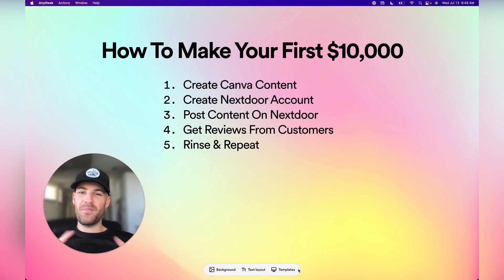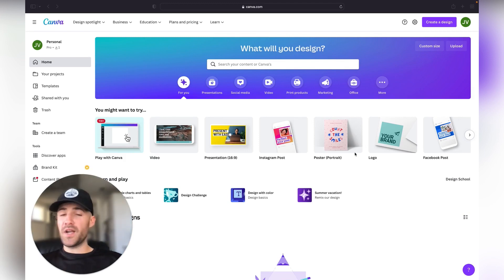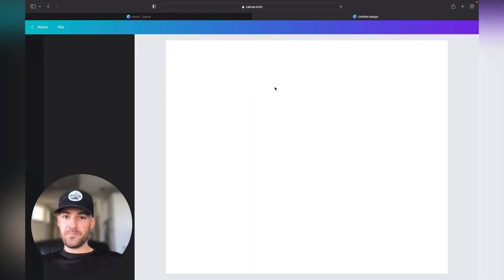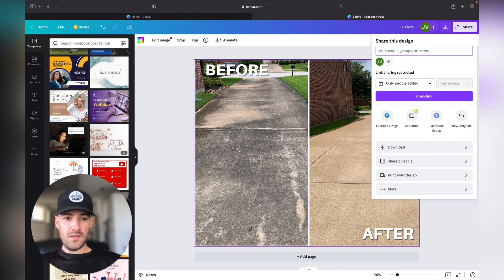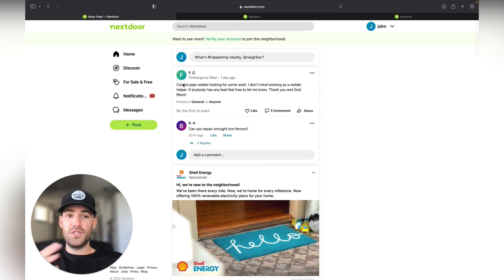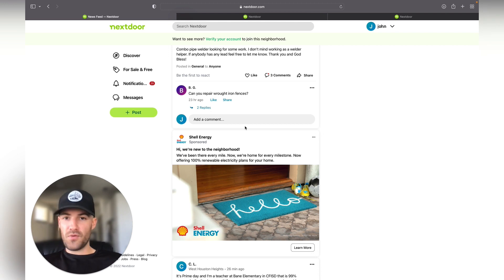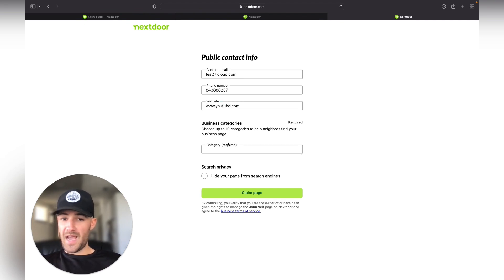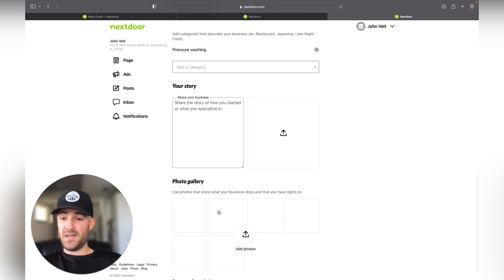How I Made My First $10,000 Pressure Washing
Interested in having me set up or manage your Facebook ads

Order a custom-built website from me and my team (limited spots)

Rank TOP 3 on Google listing of your area using my backlink and citation services

14” Surface Cleaner For 2.5 GPM
Best Surface Cleaner For Pro's